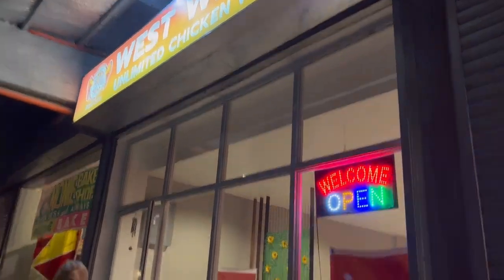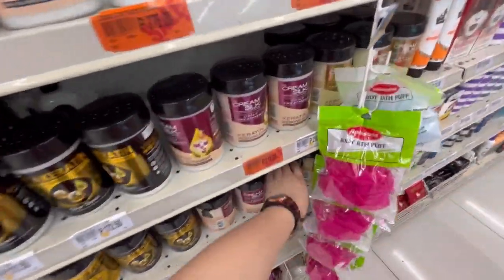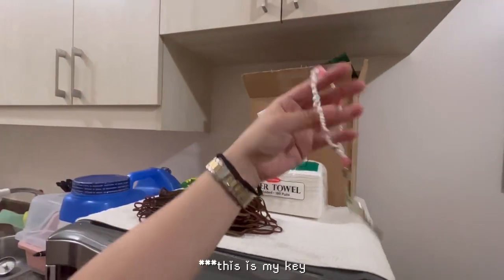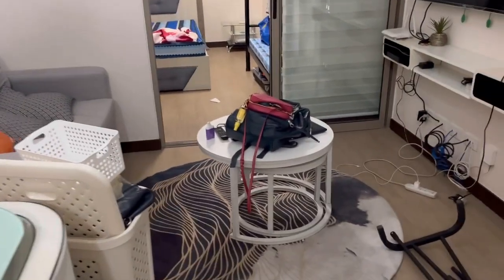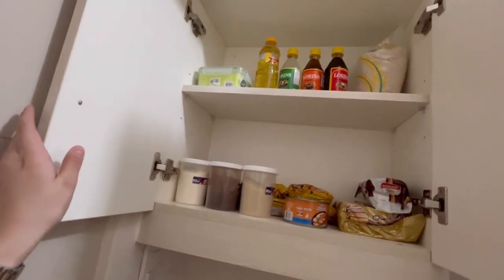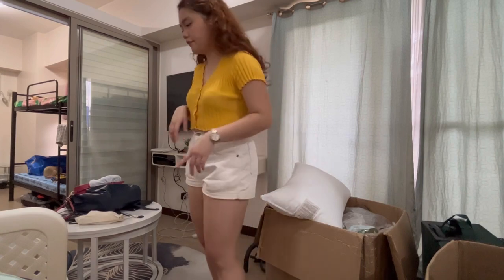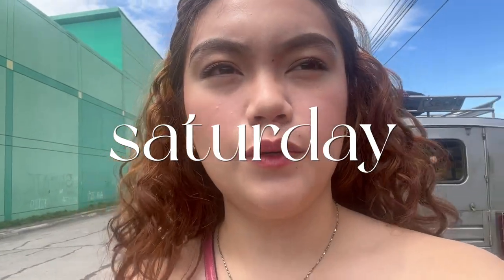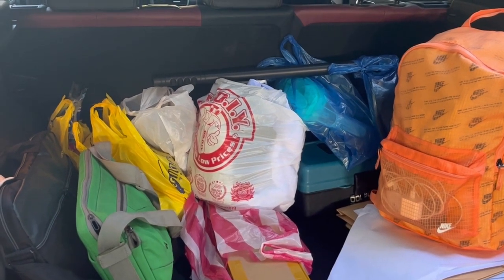college move-in vlog 🏫✏️ | pack with me, ikea shopping, organizing my stuff, etc. (Philippines)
very excited to be moving in to my college dorm!! been dreaming about being independent outside my province, and this is one step forward for it. can't wait to make memories with my college bestfriends and ofcourse vlog school content with you guys!!

A S K M E
curiouscat.qa/maraadriano

shopee.ph/shop.aali

Name: Mara
Age: 20
Cam: Iphone 13 & Fujifilm X-A20
Editor: Final Cut Pro X